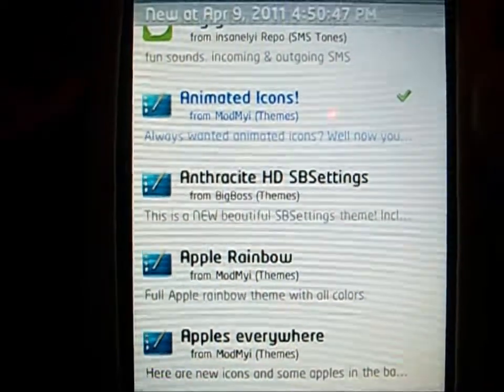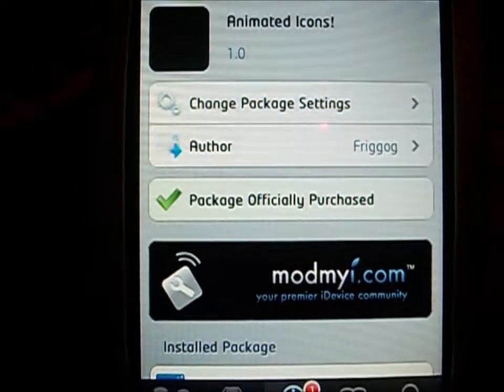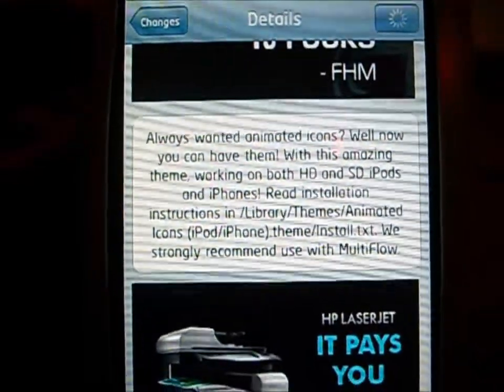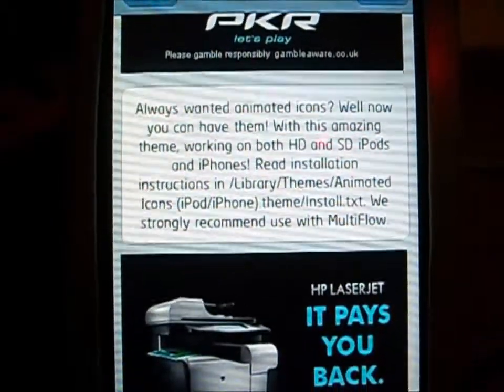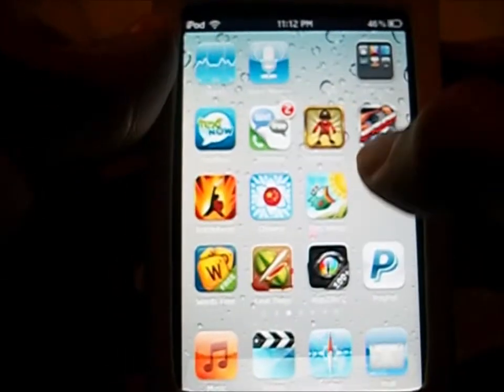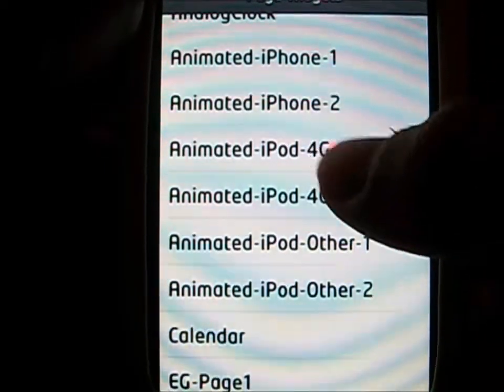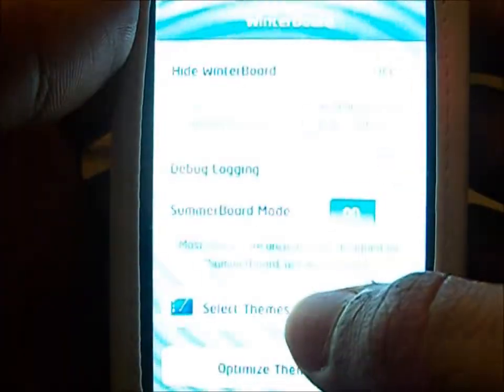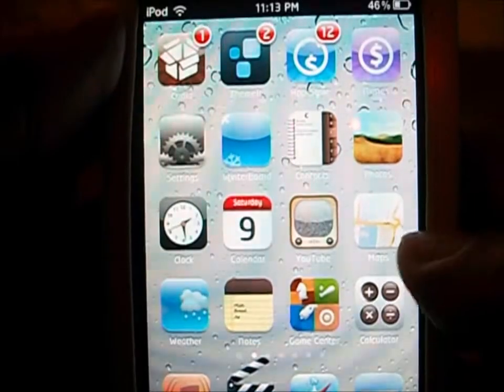[Theme/Tweak] Animated Icons! Theme/Tweak Review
This will tweak will enable animated icons with the following free tweaks installed from cydia:
-Winterboard
-PerPage HTML
But, there's a catch... it doesnt animate every icon nor any icon, only the default icons, and they must be placed in the right spot otherwise it will show as the wrong app. Cool huh?
Check it out it's only $1.50!